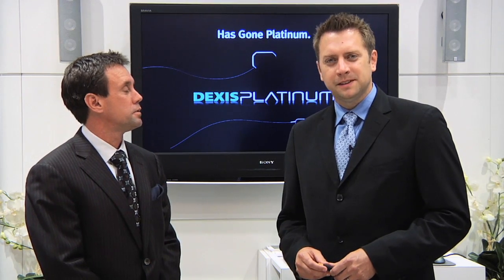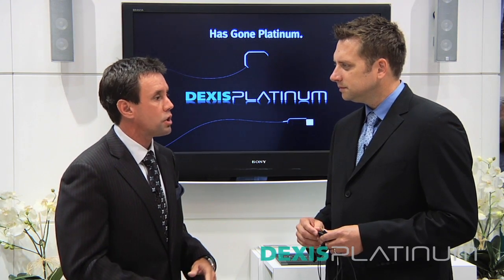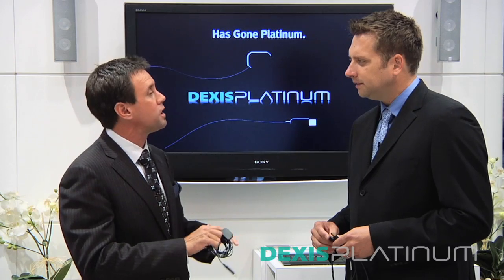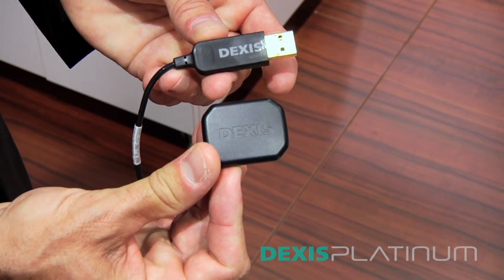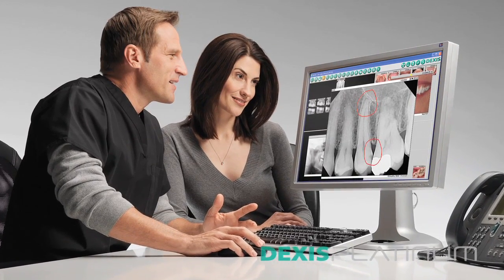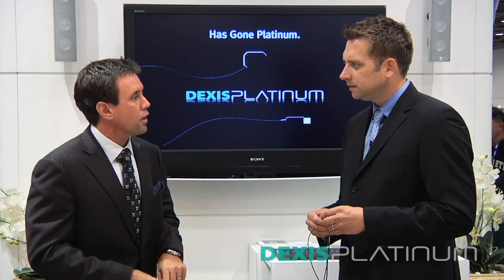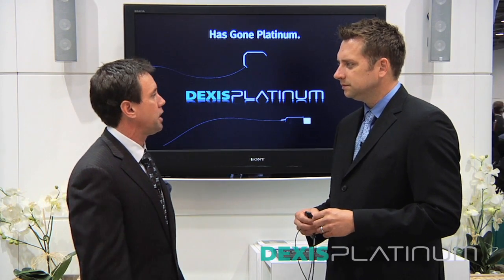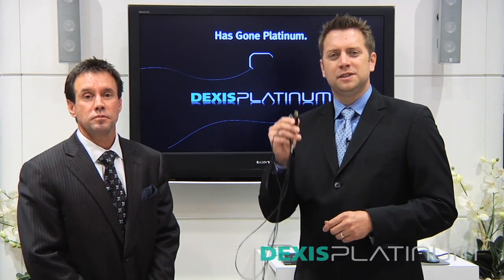DEXIS – Introducing the all-new DEXIS Platinum Sensor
Dr. Jeff Rohde discusses the new direct-USB DEXIS Platinum sensor with Rick Henriksen, Vice President of Sales, at CDA in San Francisco.